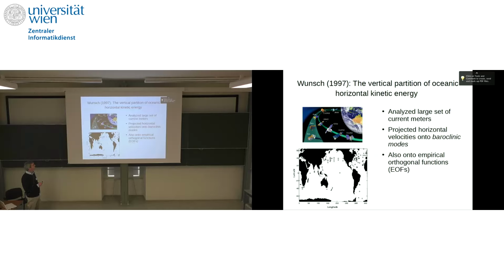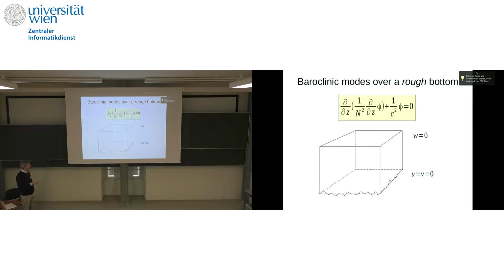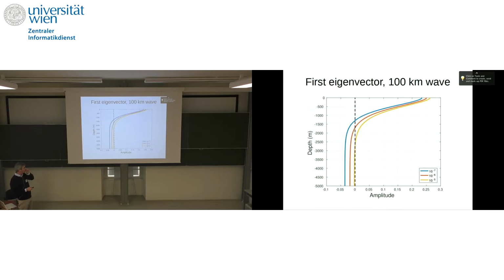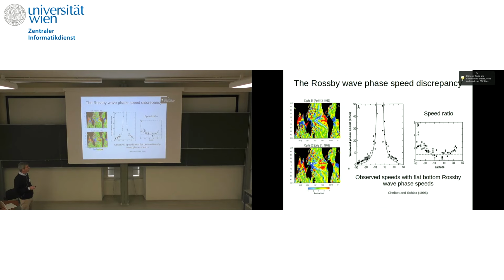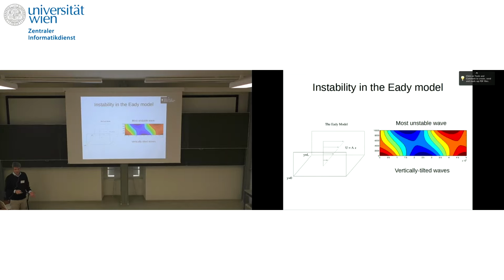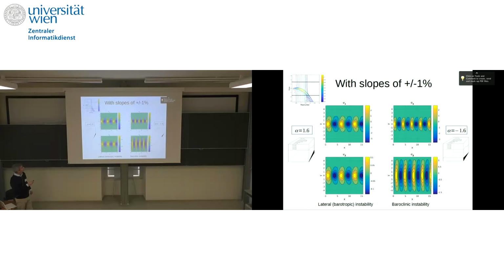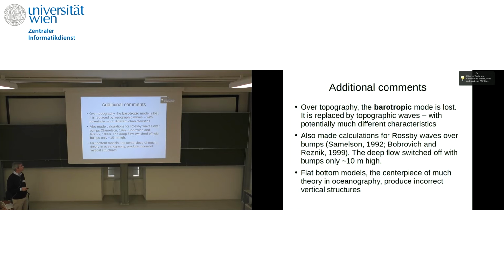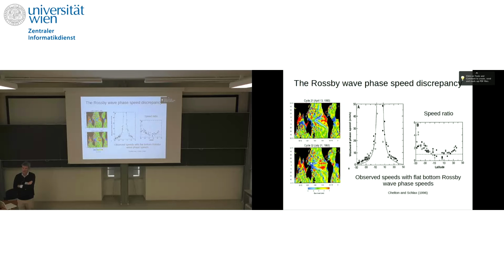Joe LaCasce - Topographic effects on large scale ocean flows